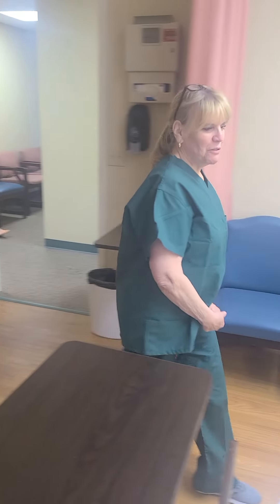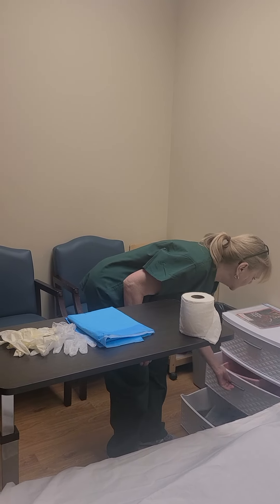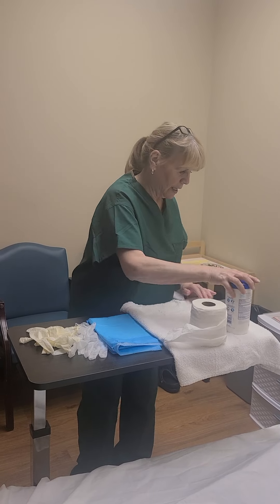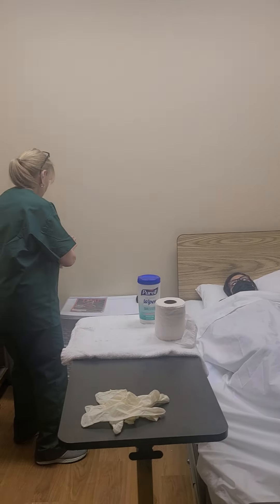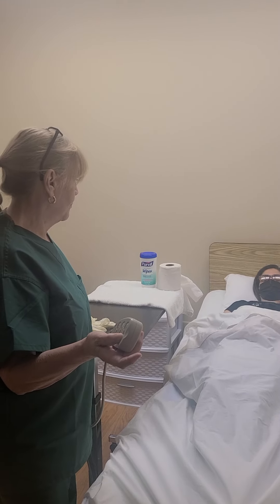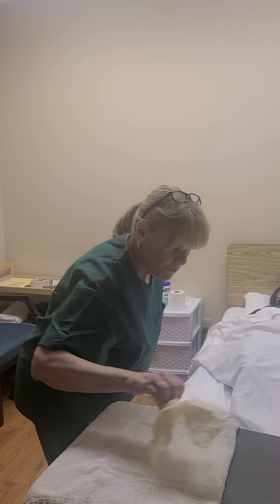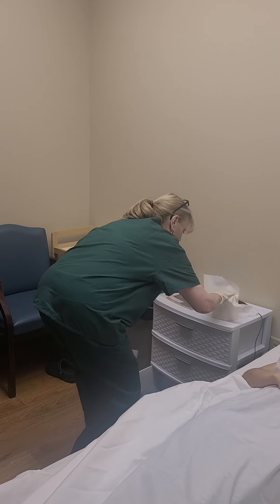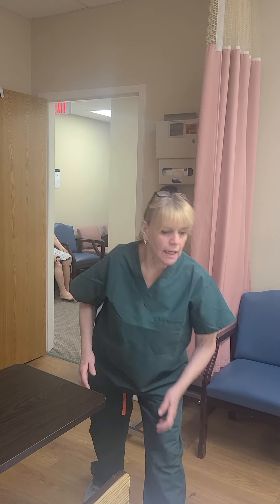Helping a resident with a bed pan.